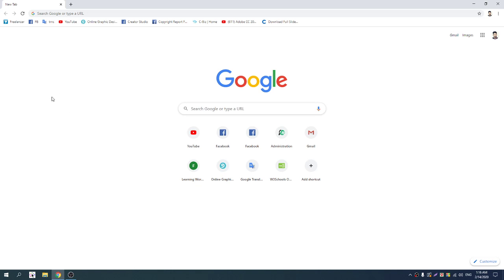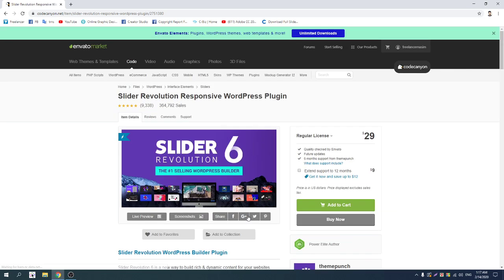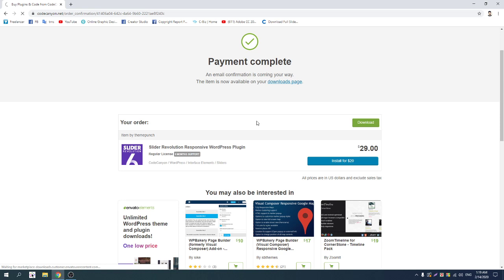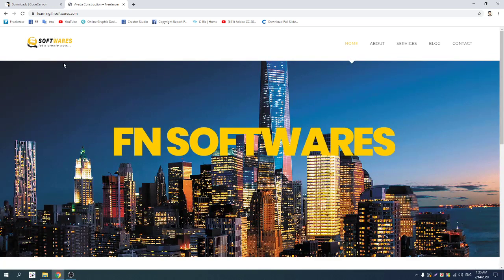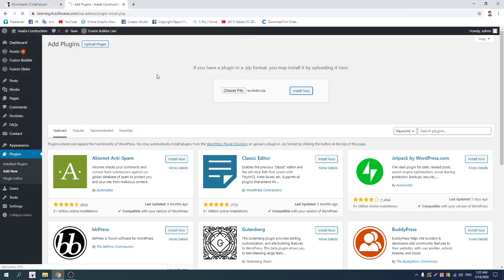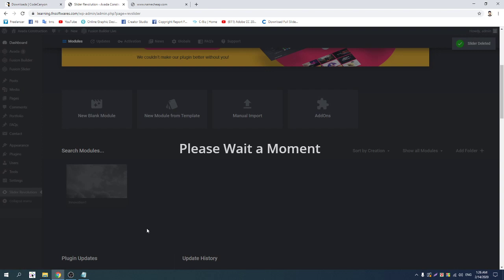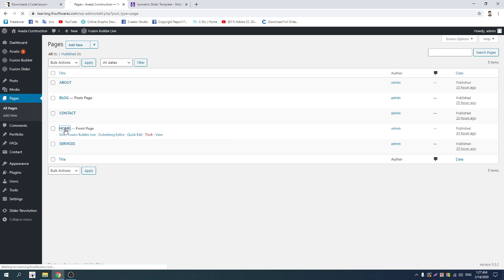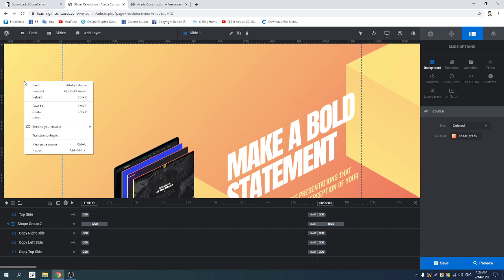Wordpress Theme Customization Tutorial 013 by Freelancer Nasim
ফ্রিল্যান্সিং সম্পর্কে সকল প্রশ্ন ও উত্তর পেতে আমার লেখা (ফ্রিল্যান্সিংঃ ইন্টারনেট থেকে আয়) বই টি কিনতে পারেন। ভিজিট করুনঃ
ফ্রিল্যান্সিং শেখার জন্য আমার এফ এন্স ক্লাবে জয়েন করতে পারেন।